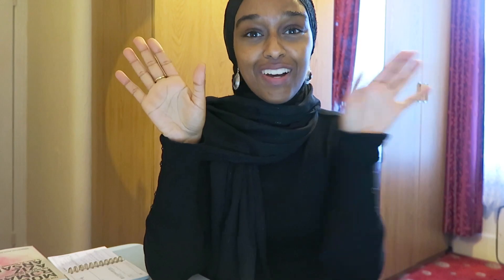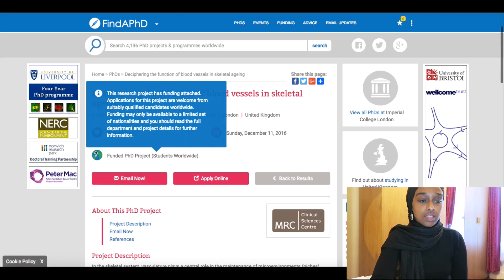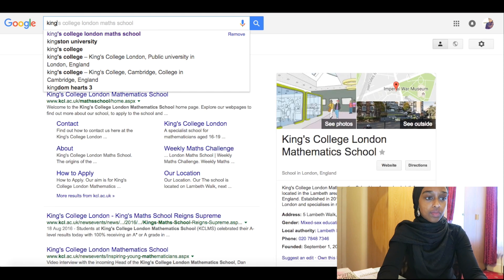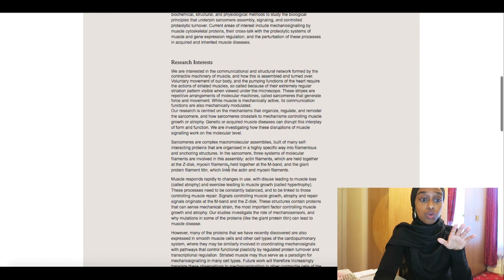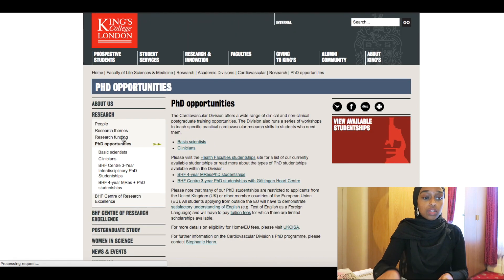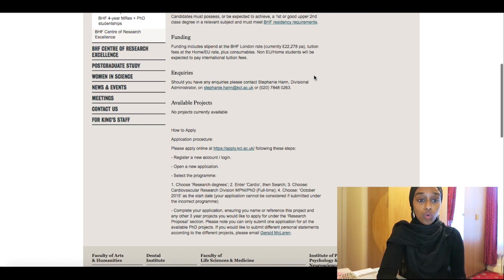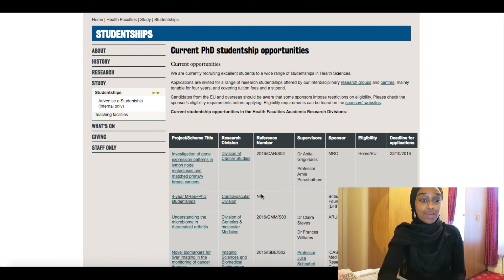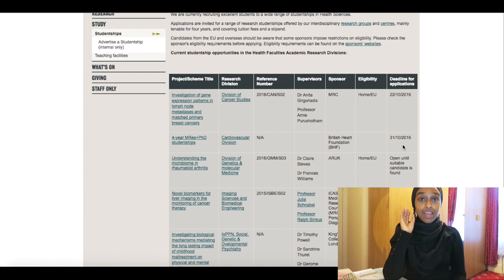Easy Ways To Find Funding For A Master's Or PhD!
This video is to help those people who are looking to apply for funding  for Post Graduate study. I am aware of how competitive and difficult it is to find funding for such studies, and it is a huge deciding factor for those that are deciding about whether or not to pursue further studies. Post Grad study is great! You are able to delve deep into the subject that you love and are able to come into contact with areas of the subject that you may not have been able to otherwise.

Here are my tips on ways to find funding for Post Grad study:

1.  Find A PhD/ Find A Master's
2. Prospective applications directed to researchers at specific universities
3. Funding sections of university websites
4. Ask your employer!
5. Student loans company

Do leave any questions below, and i'll get back to you soon!